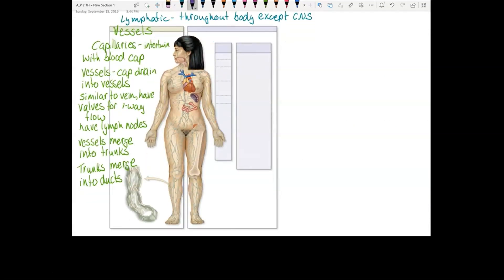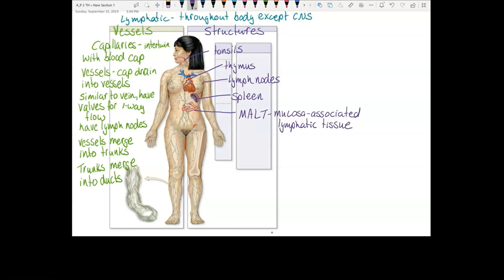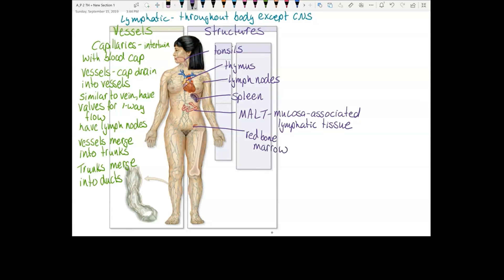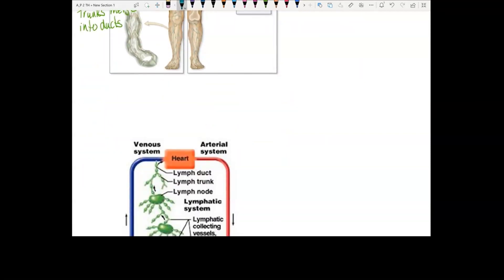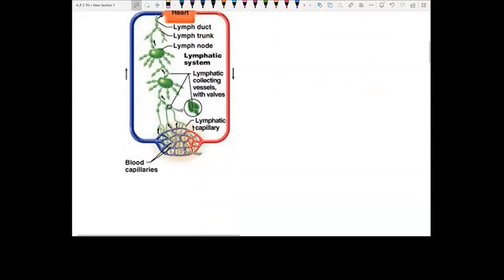Bio 201 ch 21 all